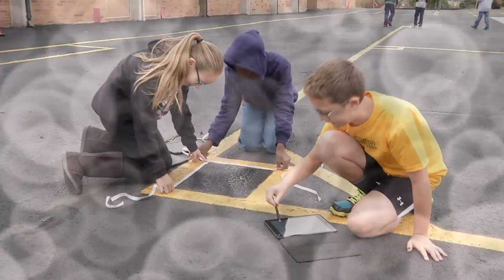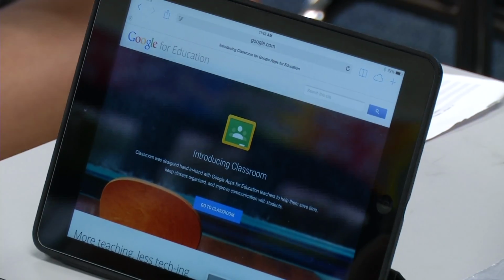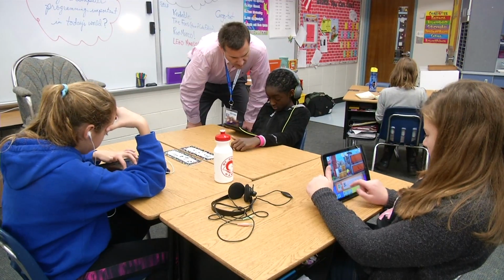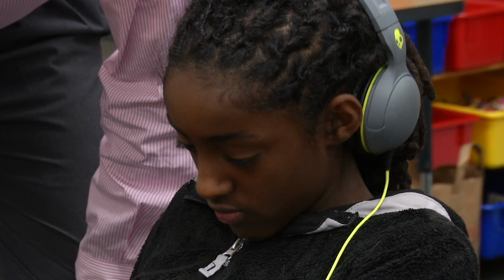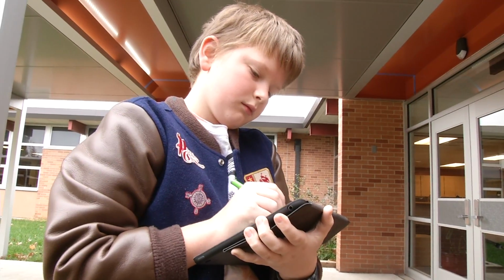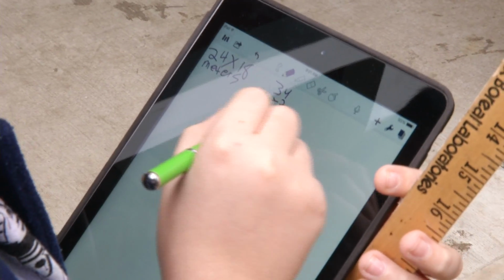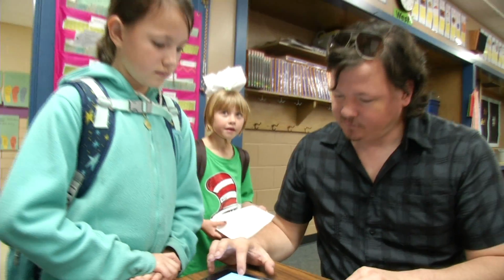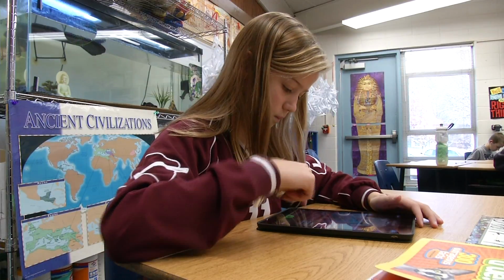Countdown to Launch 17 Infrastructure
Executive Manager of Information Services Drew Lane talks about the district's technological infrastructure.